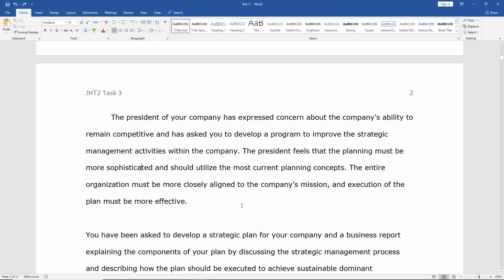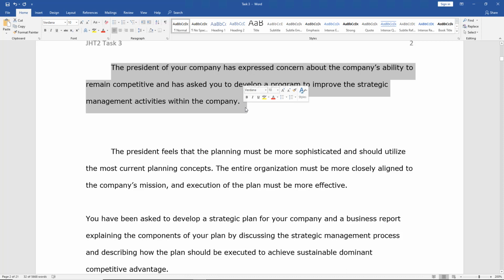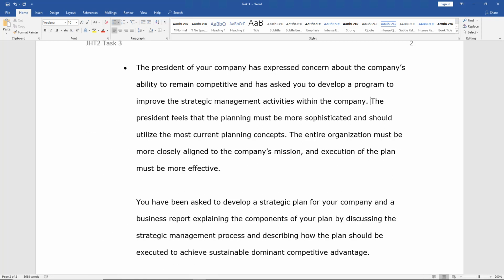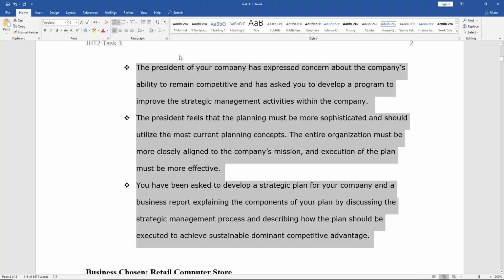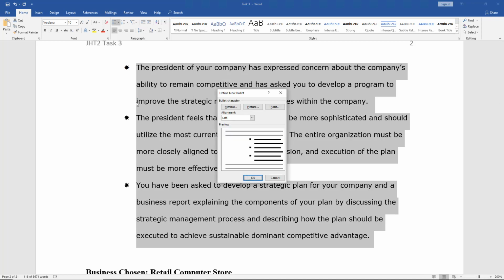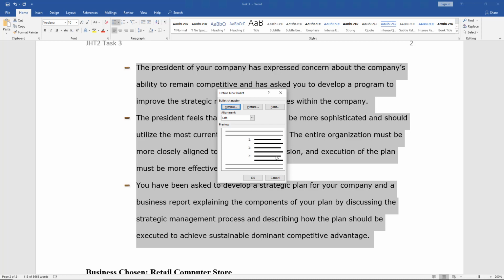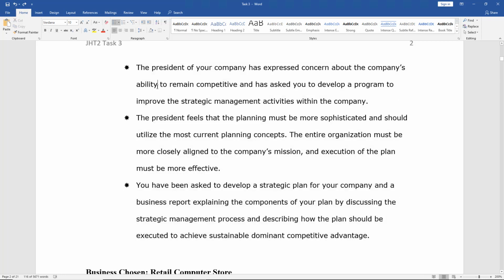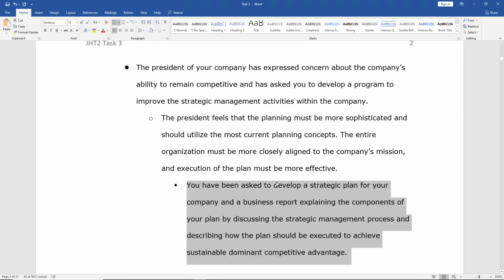How to create and use custom bullet points in Word 2019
Professor Robert McMillen shows you how to create and use custom bullet points in Word 2019.